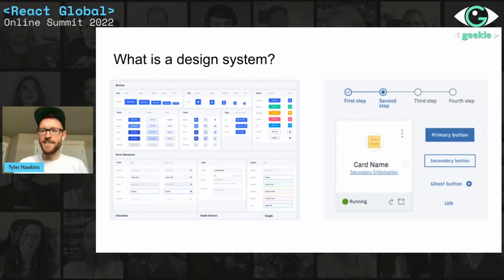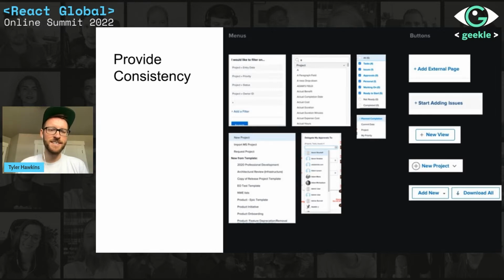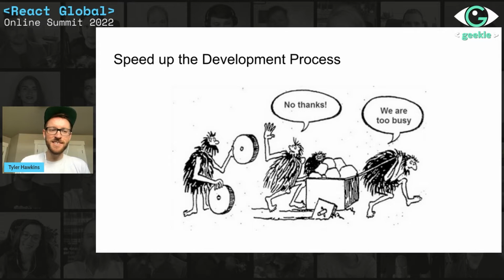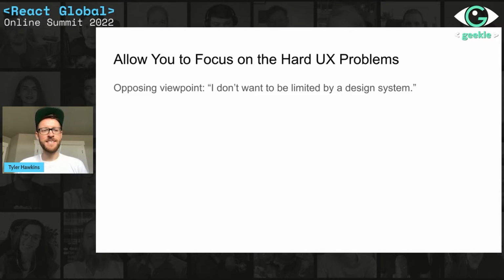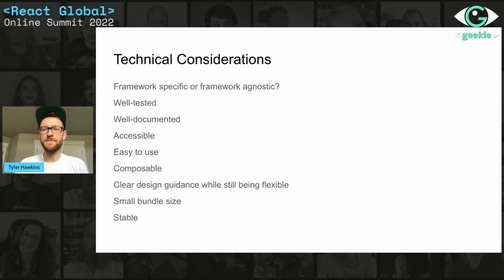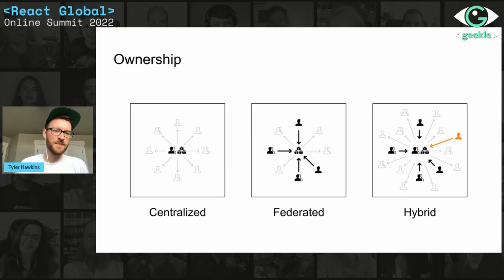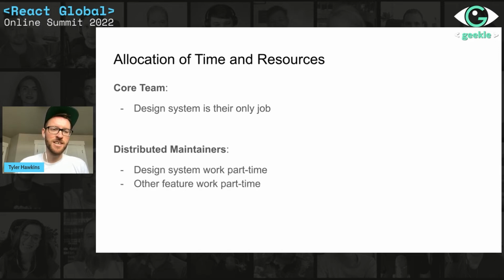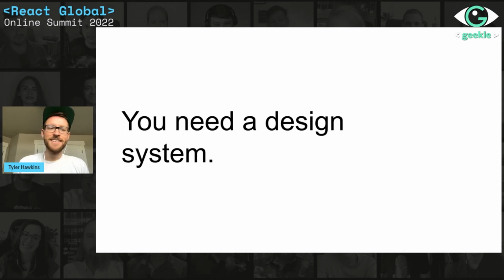Why You Need a Design System (And How to Do It Right) - React Global Online Summit 2022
Presented at the React Global Online Summit 2022 hosted by Geekle on April 21, 2022. Posted here with their permission.

Abstract: Your frontend application needs a design system. If you want to provide a consistent UX, ship features faster, make re-branding changes more easily, and free up your time to focus on hard UX problems, design systems are for you.

The question is, should you use a third-party design system or build your own?

I’ve contributed to design systems at my last three companies, and I’d like to share what’s worked and what hasn’t. Overall, I’ve found that building a design system is as much of an organizational challenge as it is a technical challenge.